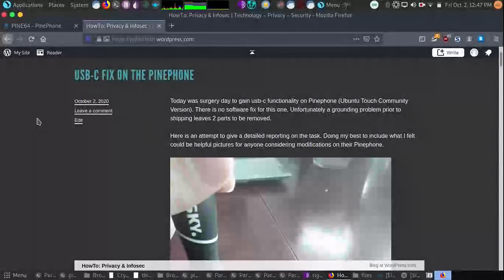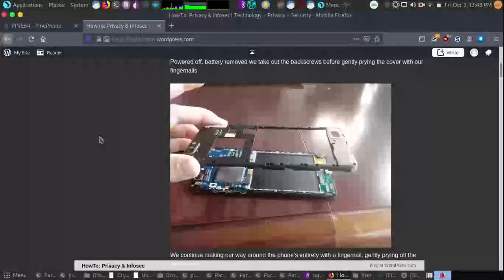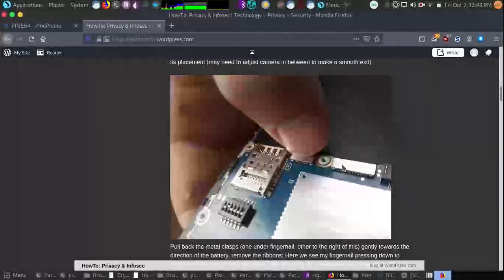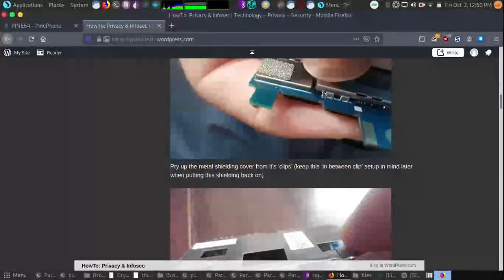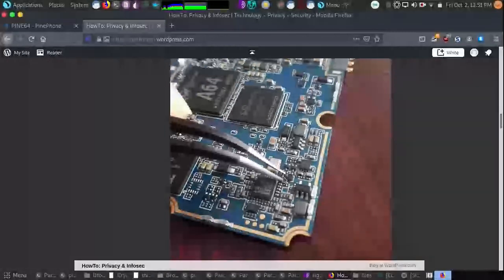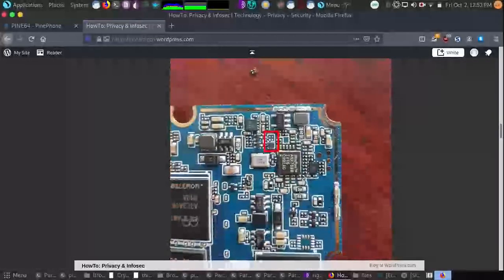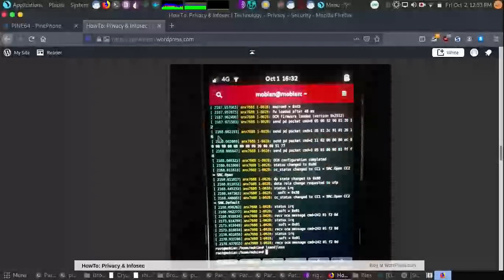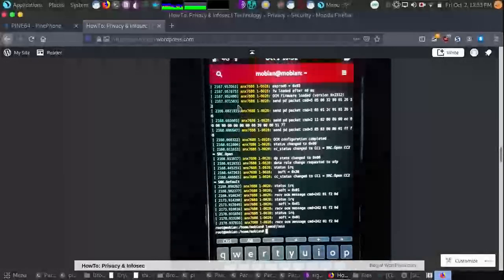Howto: USB-C Functionality Fix Pinephone Modification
Getting USB-C devices seen on Pinephone anx7688 (Ubuntu Touch Community Edition hardware fix); (For 1.2 and older version boards: current offered by Pine64 should be fixed; Ubuntu Touch Community Edition Pinephone seen in video);

Shares, comments, likes, and subscribes really help us out with the algorithm. Each video takes a couple hours to edit and I really appreciate it!